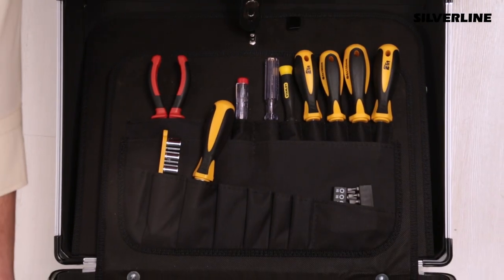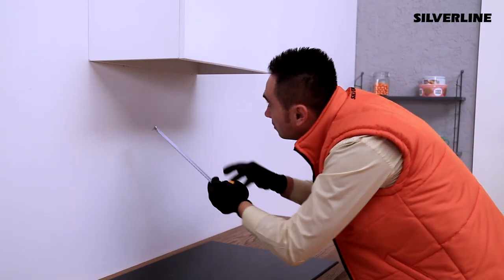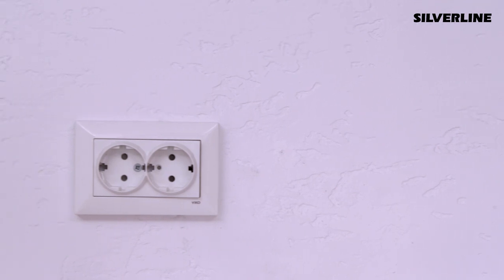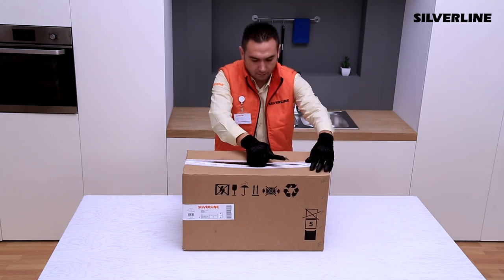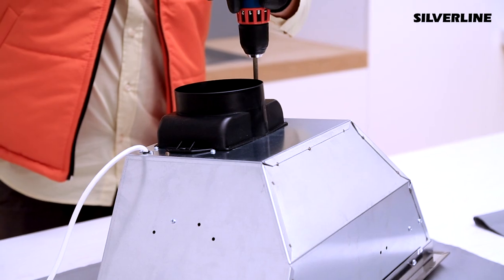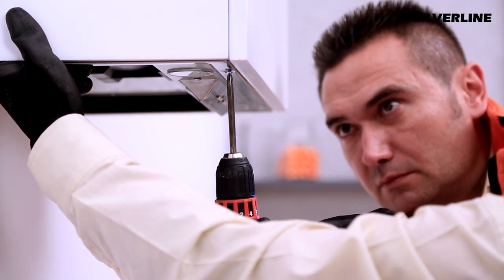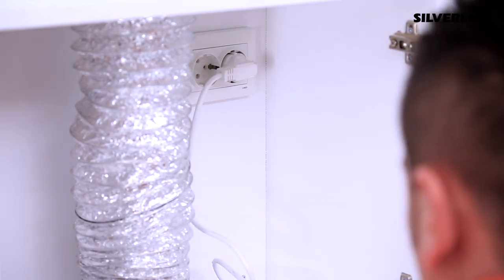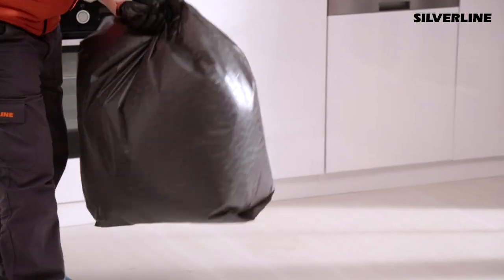How to Install a Built-in Hood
Next Generation Built-in Appliances

High performance is achieved through smart technologies led by strong design. As we spent a great deal of our time in the kitchen, who doesn’t want a clean and aesthetic kitchen?

ABOUT SILVERLINE

Silverline is founded in 1994 in Turkey with a view to functioning in the built-in industry. It is one of the leading brands in the world in the production and sales of built-in products. Having attained an annual production volume of 1.2 million pieces, Silverline exports its products to more than 70 countries. The Silverline brand has proven how reliable a brand it is after being crowned by many
prestigious awards in various prominent European design contests. One of the leading companies in the world, Silverline has received the Red-dot, Plus X, IF Design, German Design Preis awards in the field of innovation and design.
Silverline works continuously to provide the best sales and after sales service through its excellent customer services policy and with its approximately 1000 employees. A global brand of our age, Silverline operates via its offices in Europe, the CIS, the Middle East and Africa. Silverline has the international standards certificates for the countries it exports to.